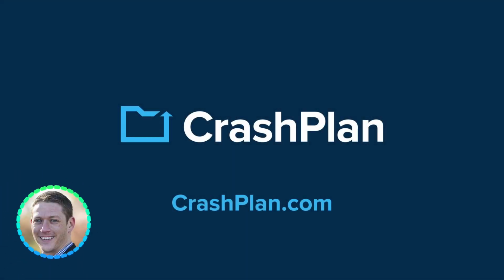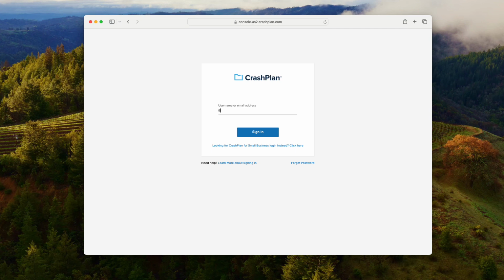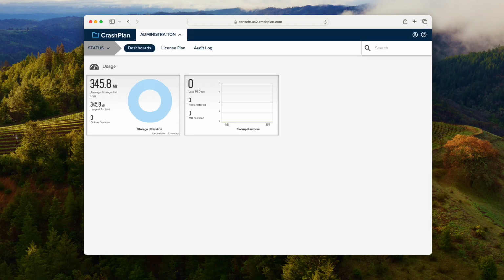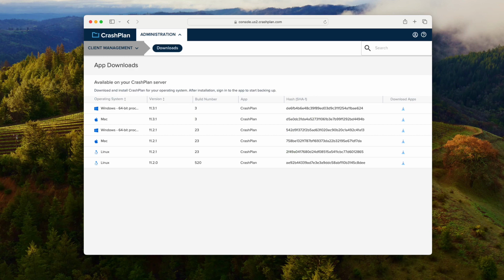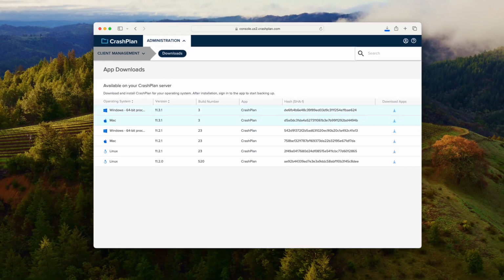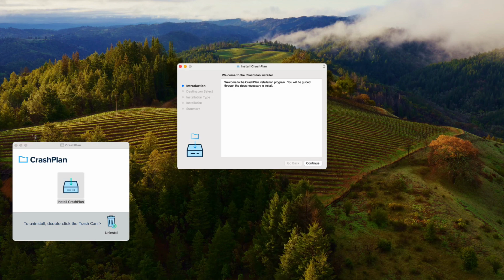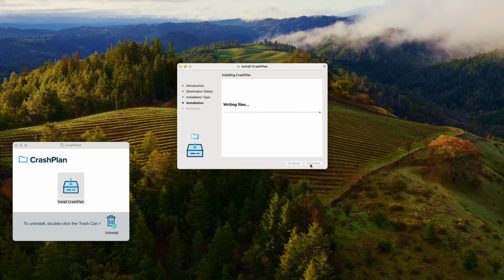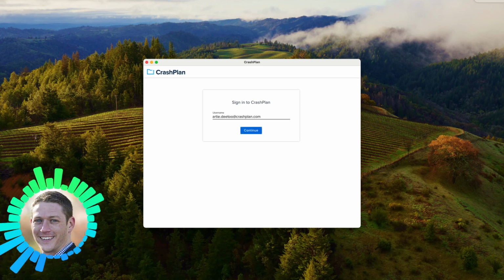How to Install the CrashPlan Application on MacOS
In this video, we'll walk you through how to install the CrashPlan application for your MacOS.